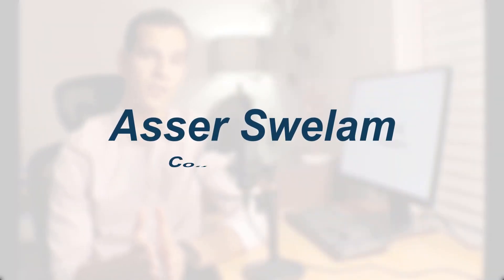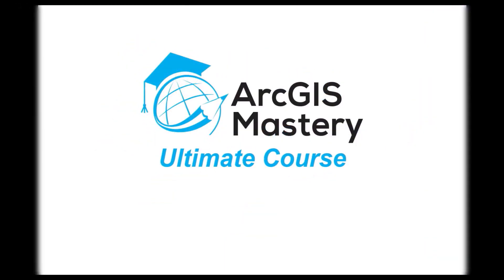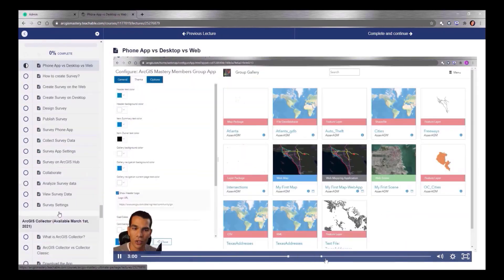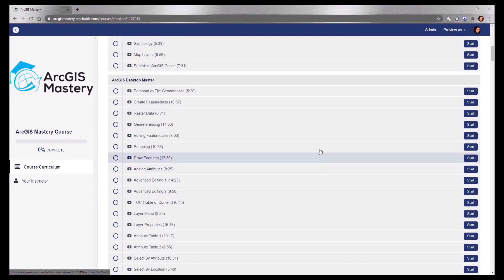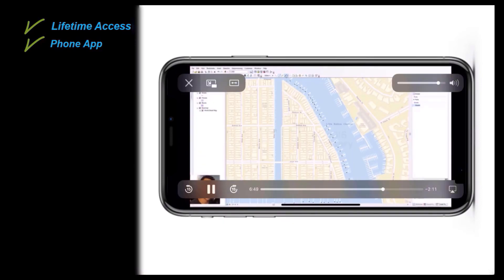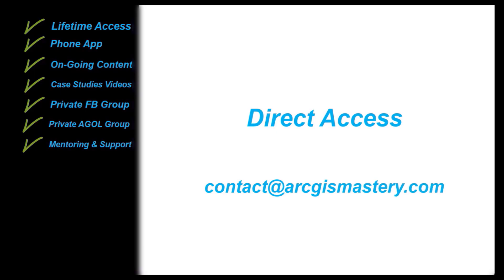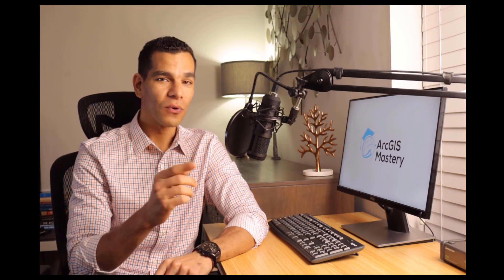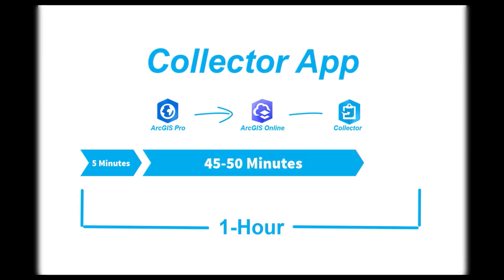ArcGIS Mastery Ultimate Course